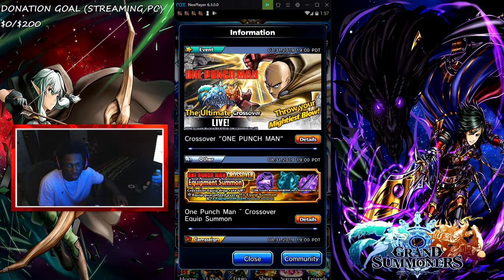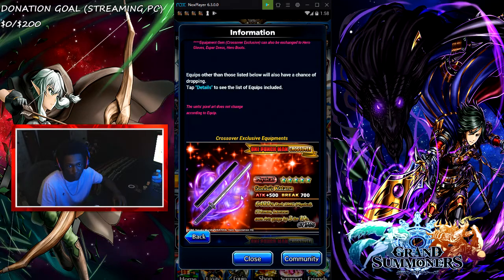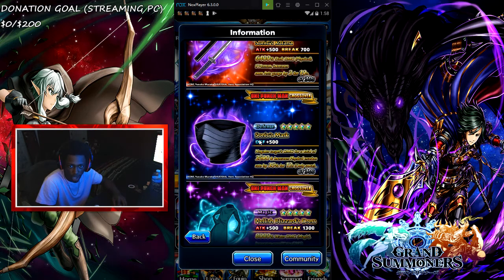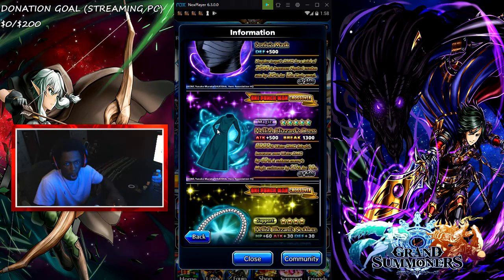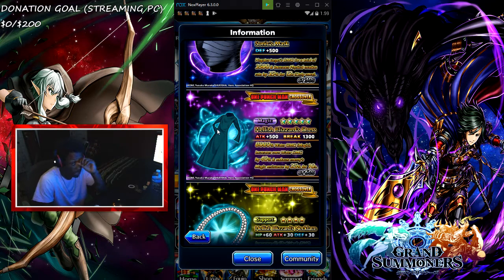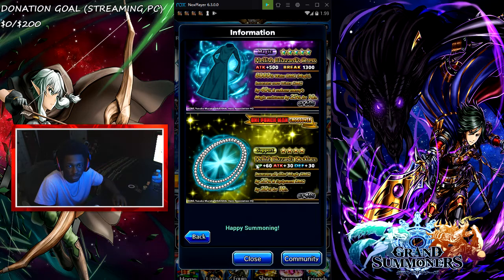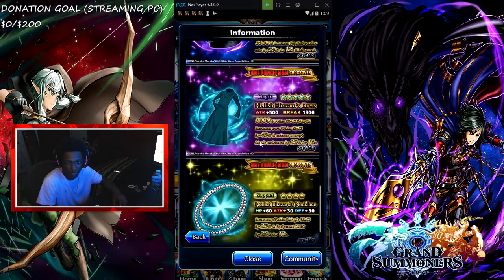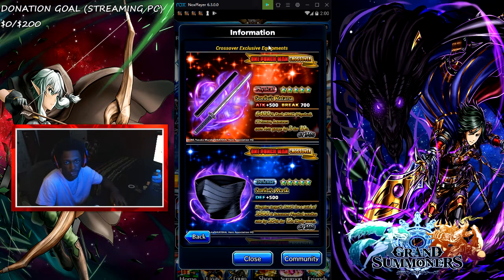Grand summoners - One Punch Man Season 2 Equips Good?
•3 Likes For Your Boy Sleepy!